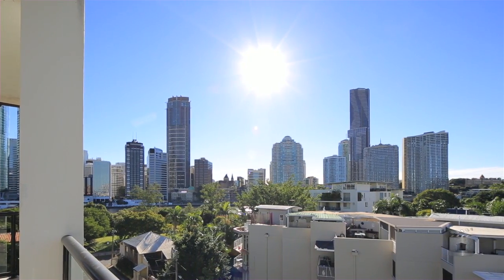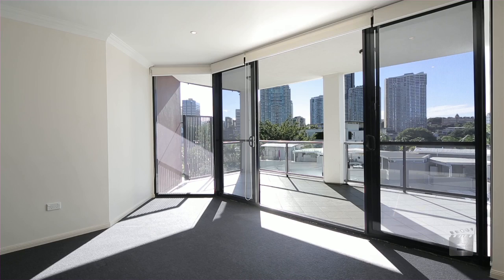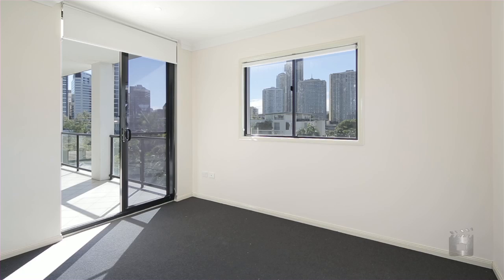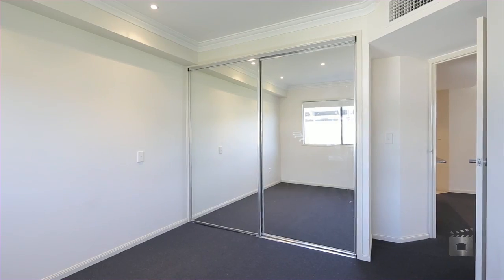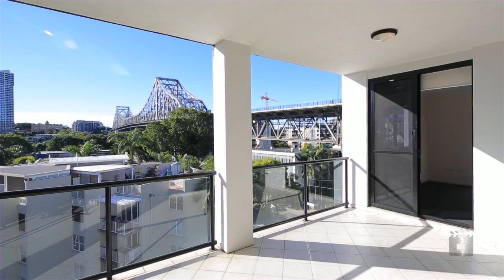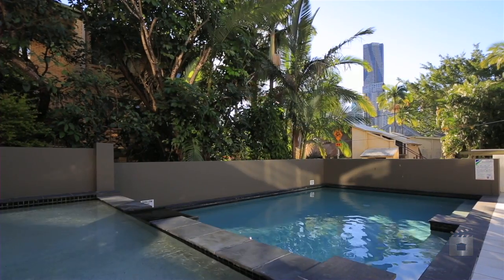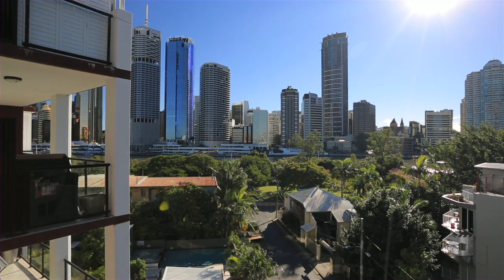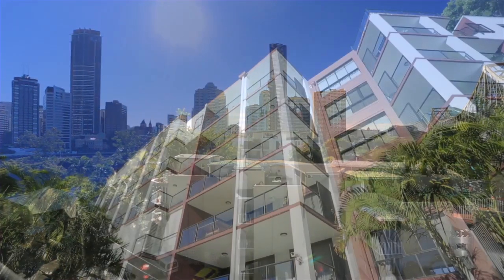55/161 Main Street - Kangaroo Point (4169) Queensland by Roy Schwenke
Property Video shoot of 55/161 Main Street - Kangaroo Point (4169) Queensland by PlatinumHD for